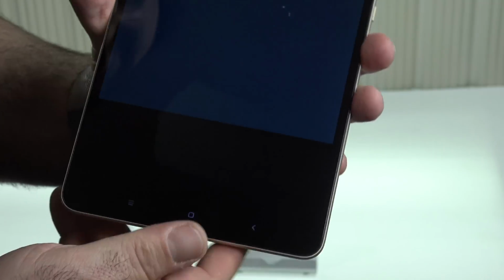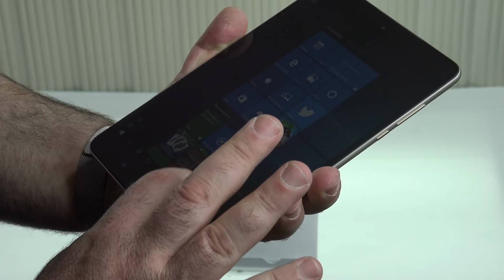Xiaomi Mi Pad 2 Windows 10 & Bluetooth Keyboard Case: Unboxing (4K)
Xiaomi Mi Pad 2 Windows 10 & Bluetooth Keyboard Case:  Unboxing

Xiaomi Mi Pad 2

Bluetooth Keyboard Case

NETWORK Technology
No cellular connectivity
LAUNCH Announced 2015, November
Status Available. Released 2015, November
BODY Dimensions 200.4 x 132.6 x 7 mm (7.89 x 5.22 x 0.28 in)
SIM No
DISPLAY Type IPS LCD capacitive touchscreen, 16M colors
Multitouch Yes
Protection To be confirmed
  - MIUI 7
PLATFORM OS Android OS/ Optional Windows 10 (64 GB model)
Chipset Intel Atom X5-Z8500
CPU Quad-core 2.24 GHz
GPU Intel HD Graphics
MEMORY Card slot No
Internal 16/64 GB, 2 GB RAM
CAMERA Primary 8 MP, f/2.0
Features No
Video 1080p
Secondary 5 MP
3.5mm jack Yes
COMMS WLAN Wi-Fi 802.11 a/b/g/n/ac, dual-band, Wi-Fi Direct, hotspot
Bluetooth v4.1
GPS No
Radio No
USB Type-C 1.0 reversible connector
FEATURES Sensors Accelerometer, gyro, compass
Messaging Email, Push Mail, IM
Browser HTML5
Java No
  - Fast charging
- Active noise cancellation with dedicated mic
- Xvid/MP4/H.265 player
- MP3/WAV/eAAC+/Flac player
- Photo/video editor
- Document viewer
BATTERY   Non-removable Li-Po 6190 mAh battery
Stand-by Up to 649 h
Talk time Up to 12 h 30 min (multimedia)
MISC Colors Dark grey, Champagne gold